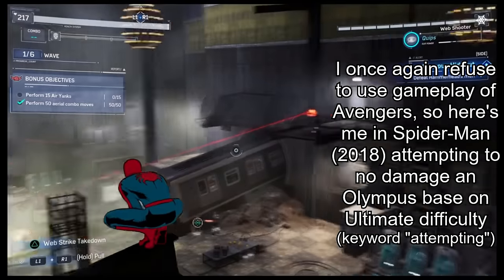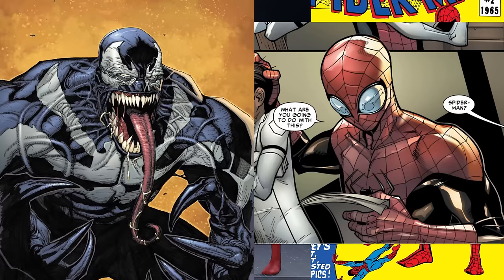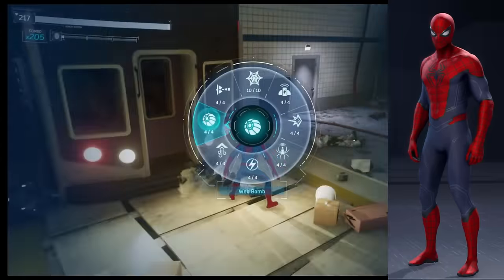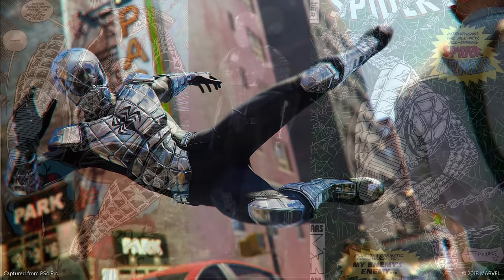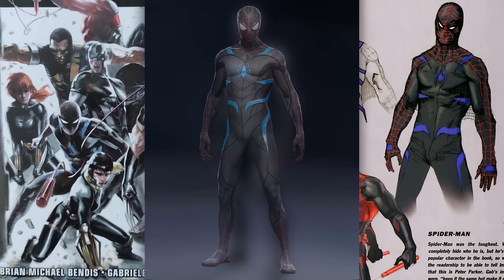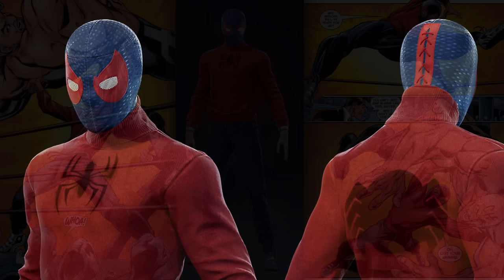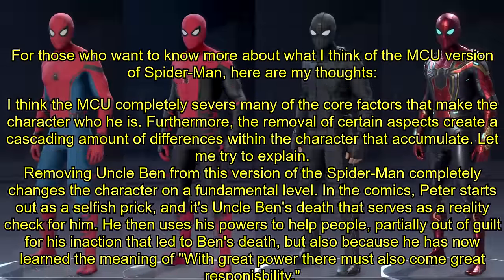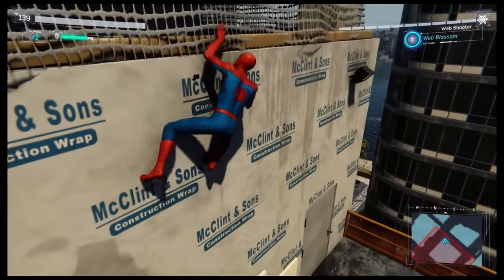A Brief Look at Spider-Man's Costumes in Marvel's Avengers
A brief look at Spider-Man's costumes in the no longer "live" service Marvel's Avengers.
0:00 Intro
3:45 Rare Suits
11:27 Epic Suits
22:44 Legendary Suits
26:45 Rant about MCU Spider-Man
27:18 Exotic Suits
29:43 Ending and Outro